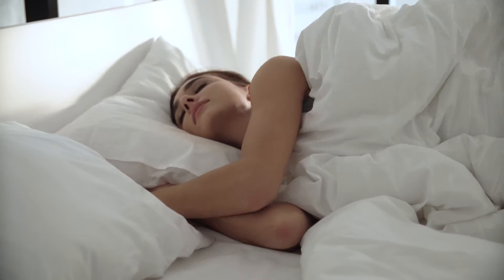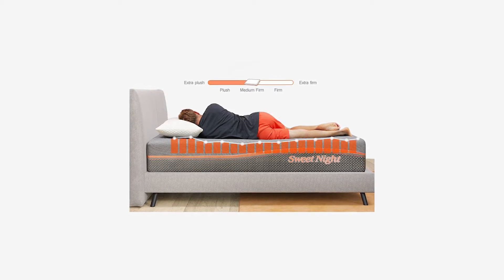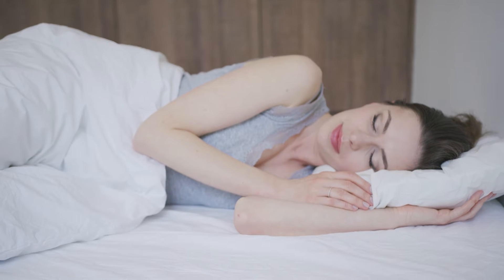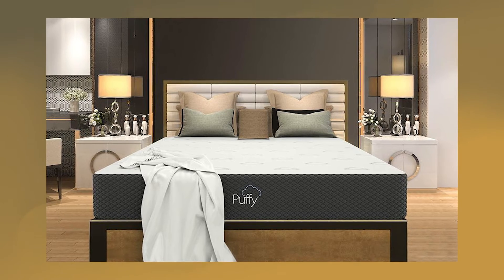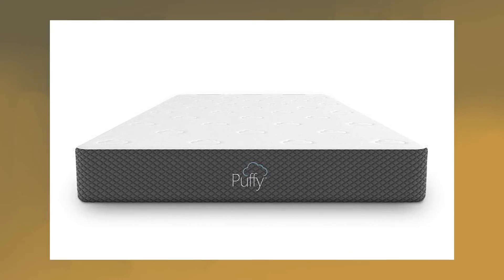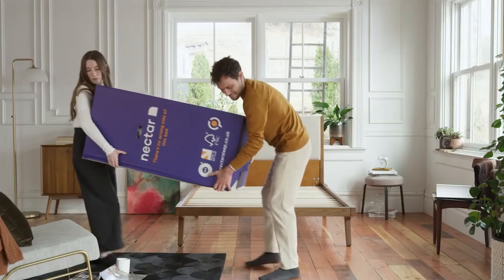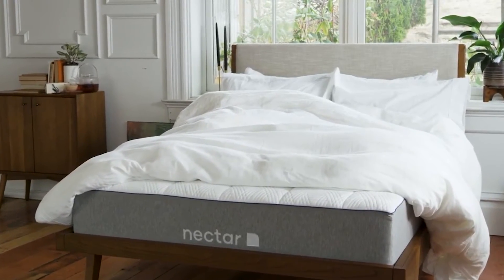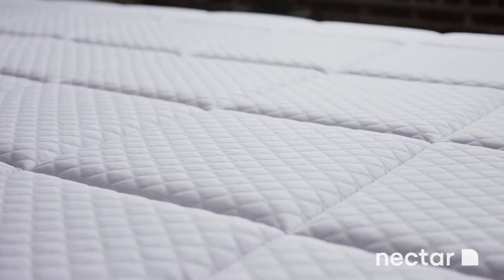Best King Mattress 2021!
Today we look at the best king mattress in 2021! The mattress you sleep on has a monumental impact on the quality of your sleep. That’s why it’s so important that you choose the right mattress for your sleep style. A great option for many people is a King Mattress.